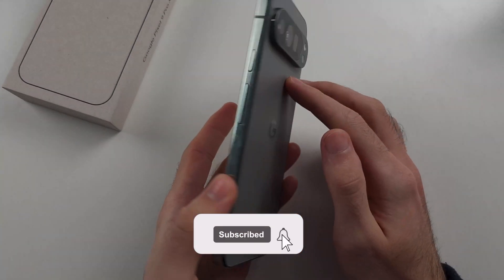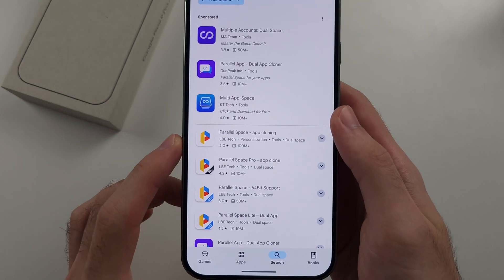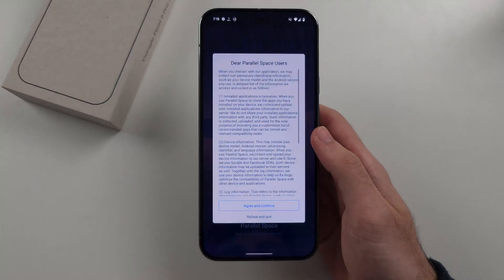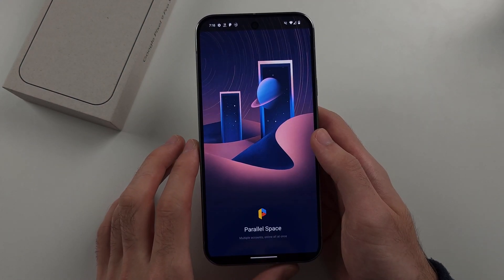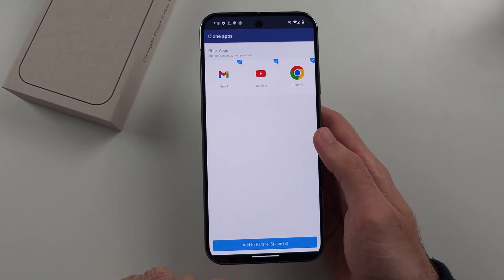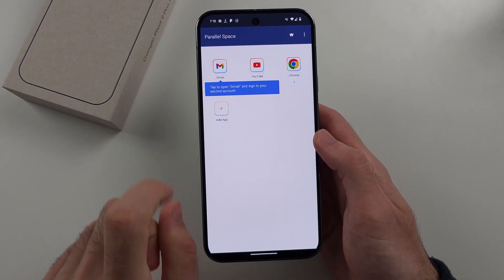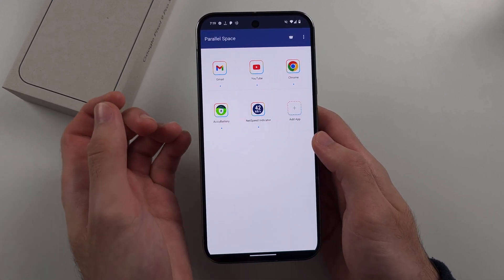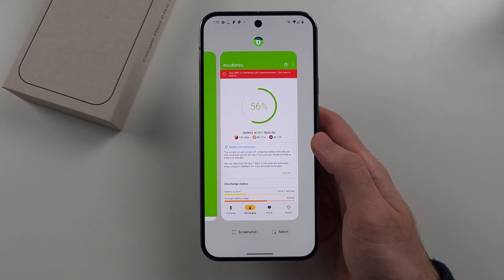How To Use Dual Apps in Google Pixel 9 Pro (XL)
Welcome to our guide on how to use dual apps in Google Pixel 9 Pro and Google Pixel 9 Pro XL! In this video, we’ll show you the simple steps to enable and manage dual apps on both devices. Whether you want to run two instances of the same app for personal and work use or keep your accounts separate, we’ve got you covered. Follow along to learn how to set up and use dual apps effectively on your Google Pixel 9 Pro and Google Pixel 9 Pro XL!